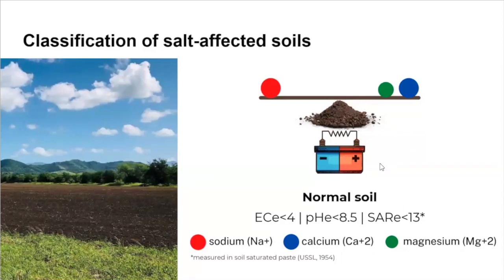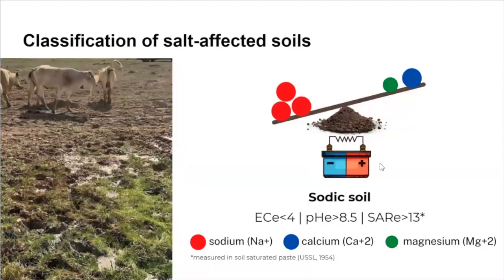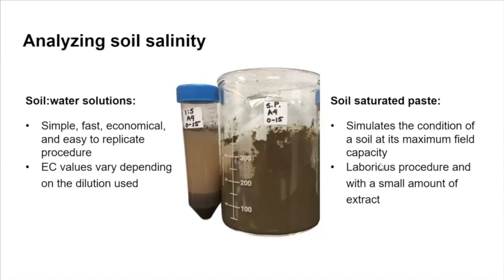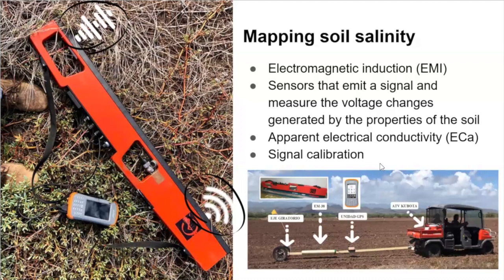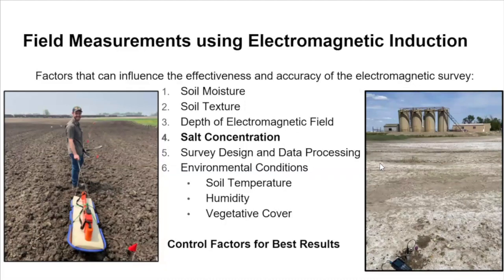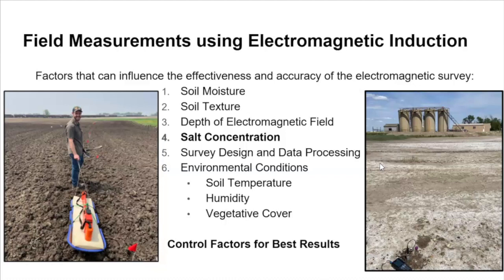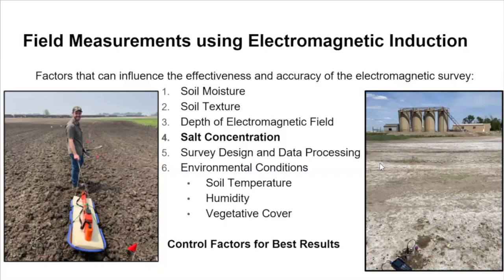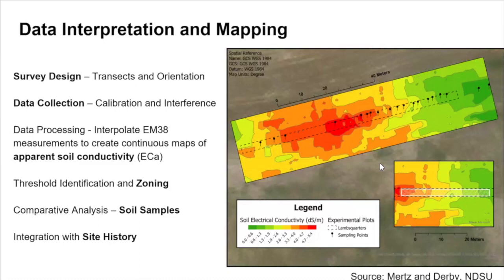2024 North Dakota Reclamation Conf.: Electromagnetic Induction Surveys for Mapping Soil Salinity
Video #16 of 16 from the 2024 North Dakota Reclamation Conference - Energy Development, Ecosystems, and People.
This presentation is the sixth and final one of the Assessment Methods breakout session and is titled "Electromagnetic Induction (EMI) Surveys
for Mapping Soil Salinity" with Beverly Alvarez-Torres and Aaron Ostlund, NDSU.